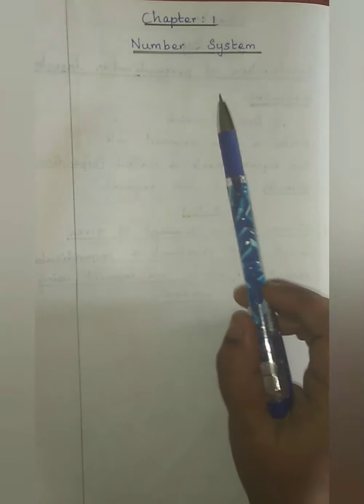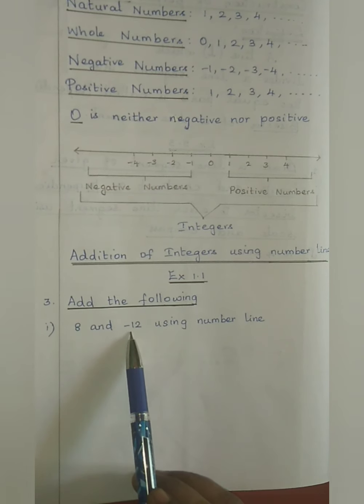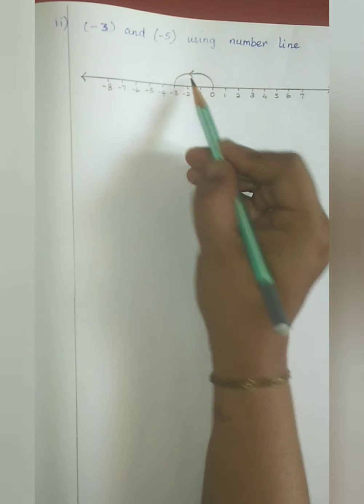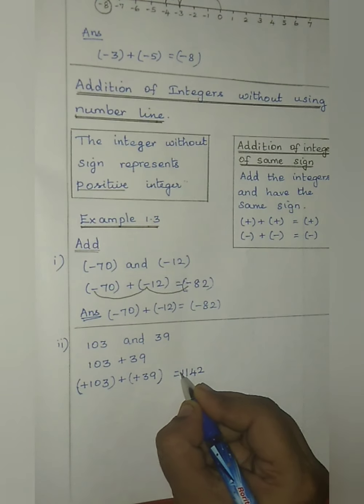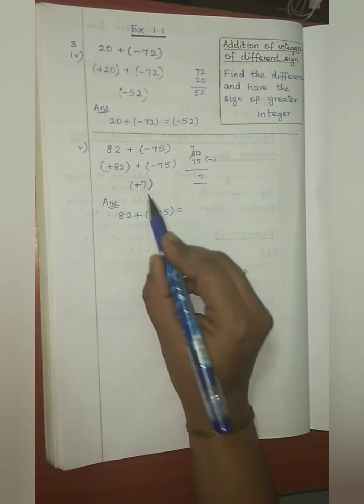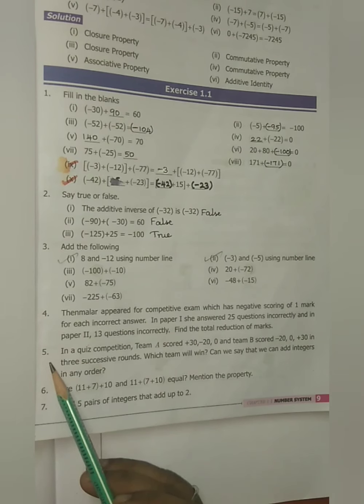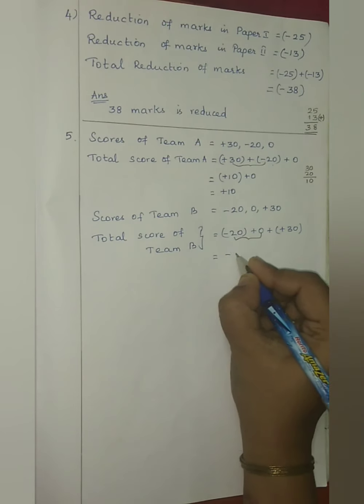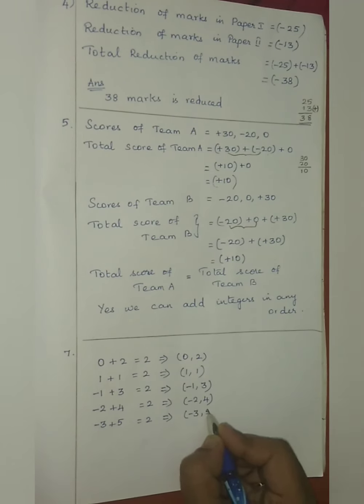CLASS VII - MATHS - TERM 1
CHAPTER 1 - NUMBER SYSTEM - ADDITION OF INTEGERS